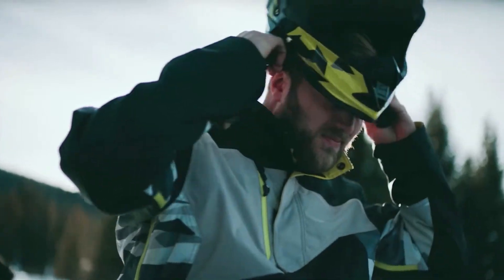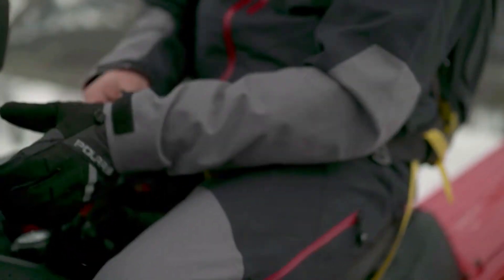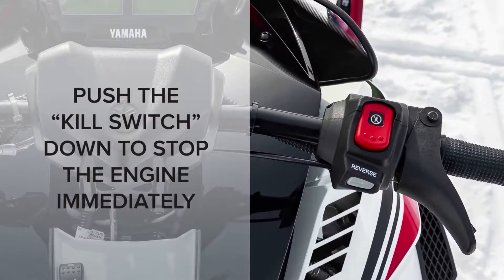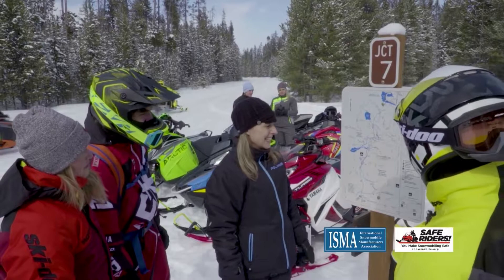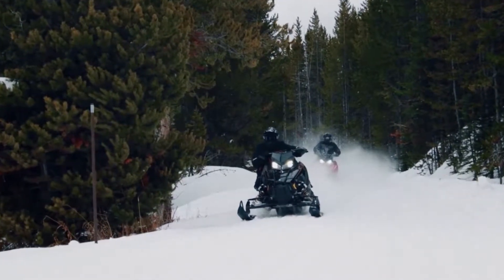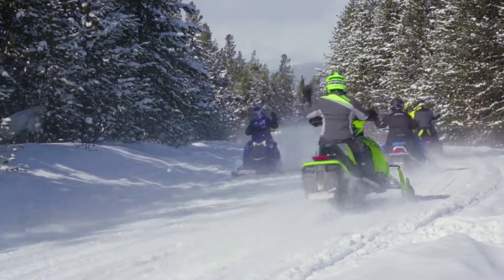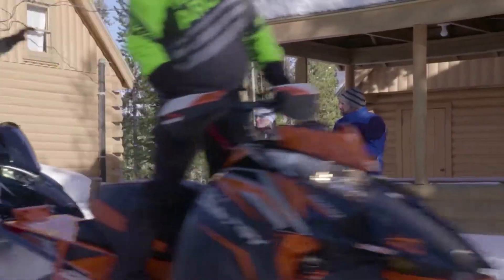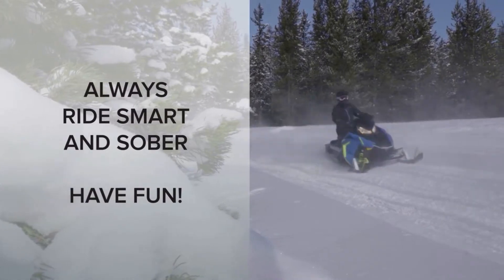Headwaters Polaris Snowmobile Safety Video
This is a short snowmobile safety video that will provide basic understanding of operating a snowmobile. This video does not cover the rules, laws, and regulations of snowmobiling. It is your responsibility to learn them but will make your rental a more prepared and enjoyable experience.